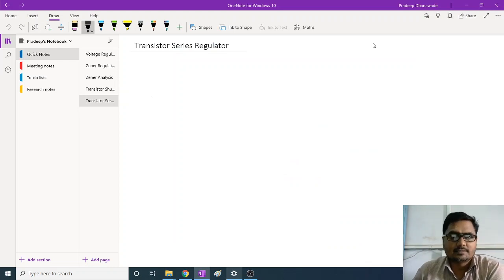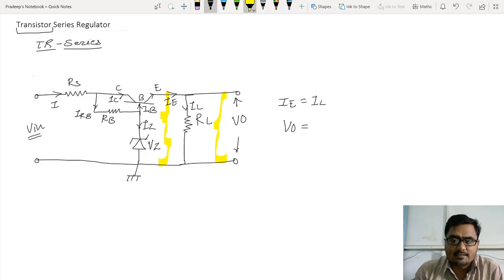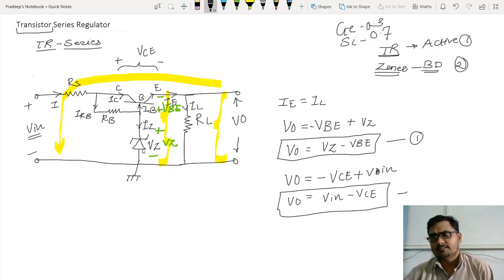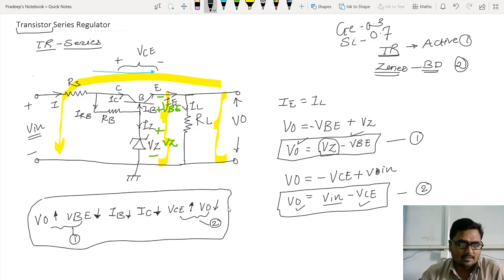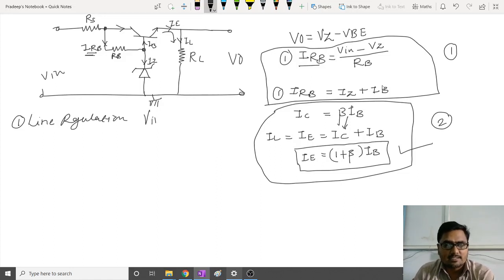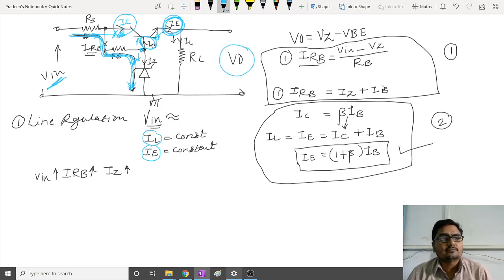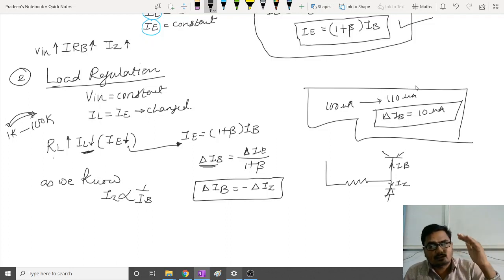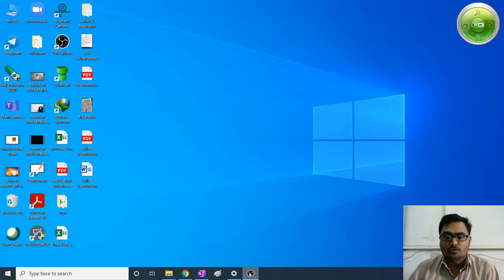7 Transistor Series Regulator